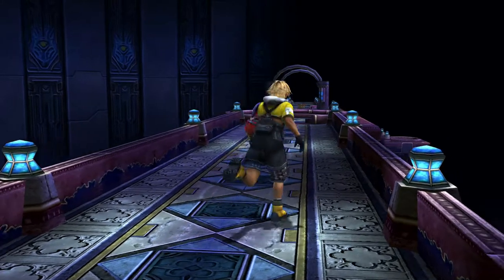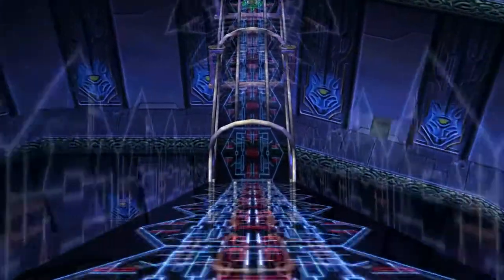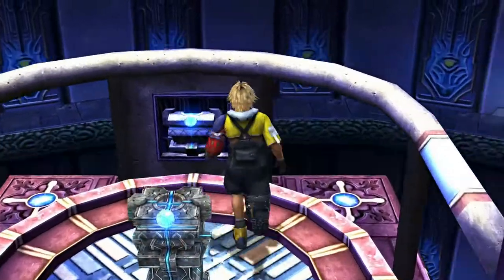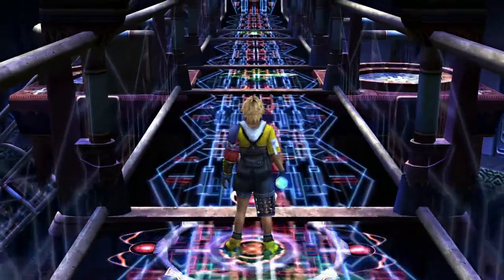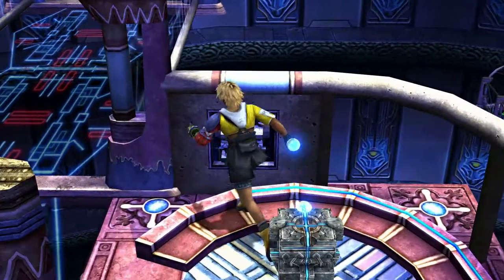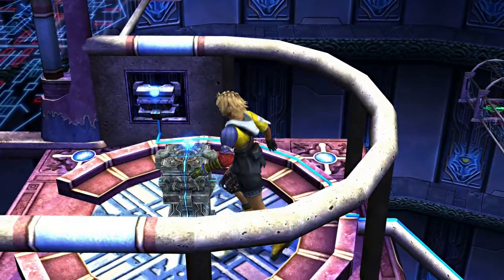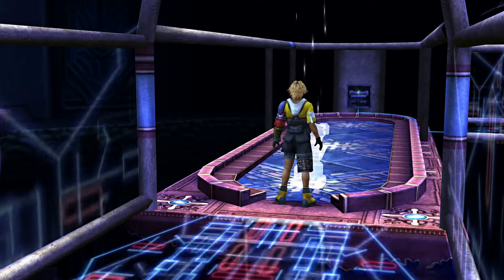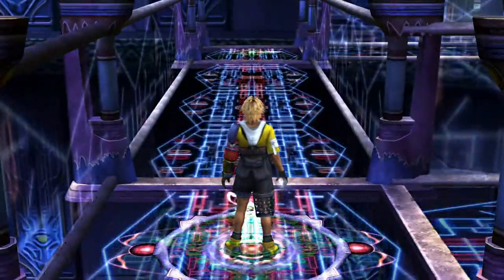Final Fantasy X- Bevelle Cloister of trials 100% + destruction sphere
Hello all you amazing and wonderful people in this video (Final Fantasy X- Bevelle Cloister of trials 100% + destruction sphere) I show you how to complete the Cloister of trials in Bevelle Temple and obtain the destruction sphere treasure with the trial.